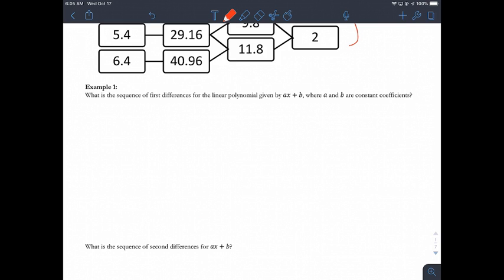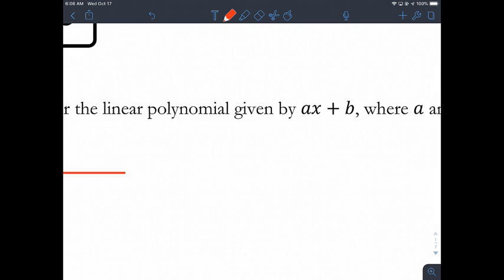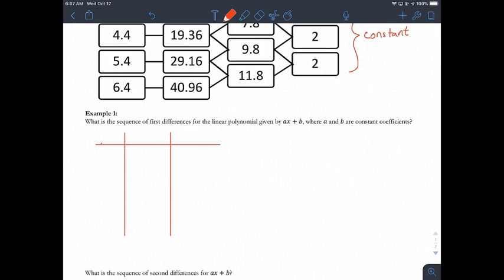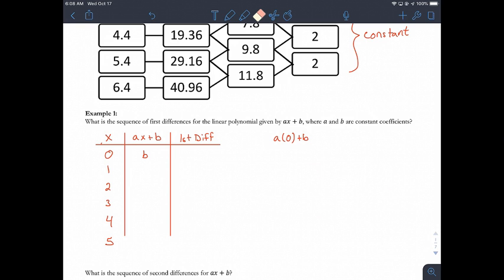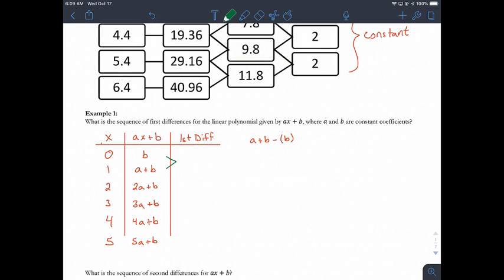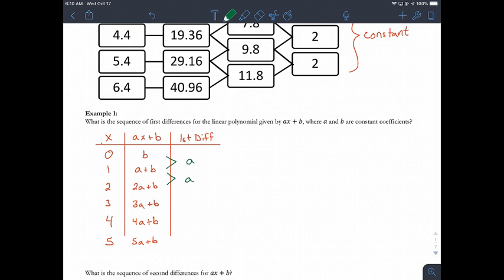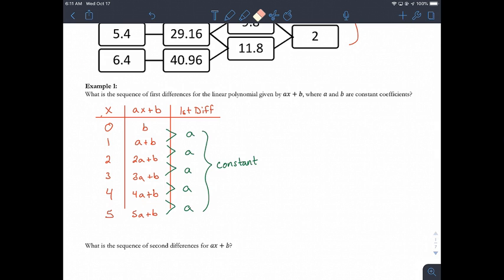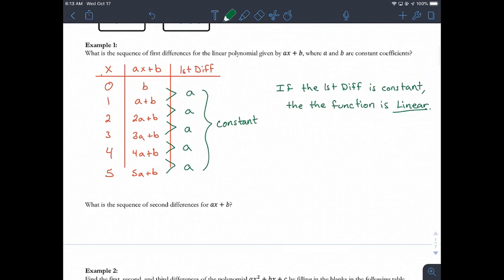2 1 Example 1